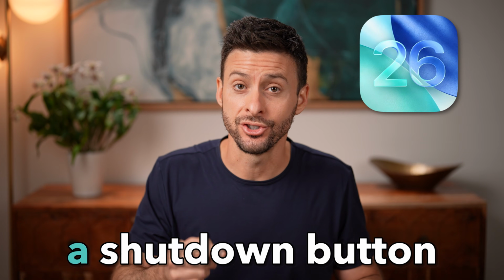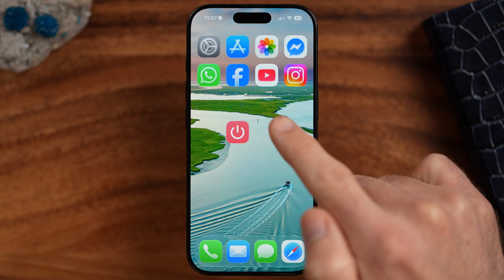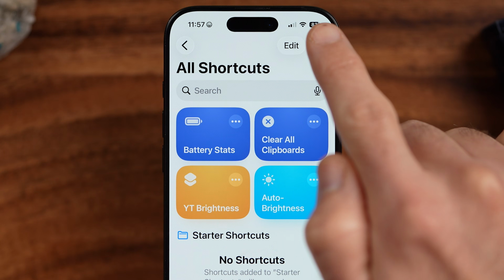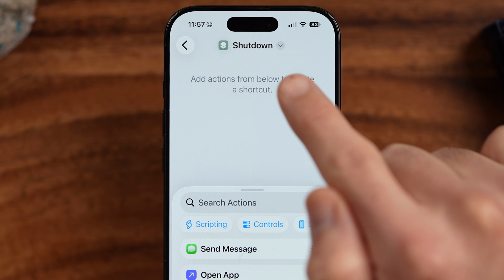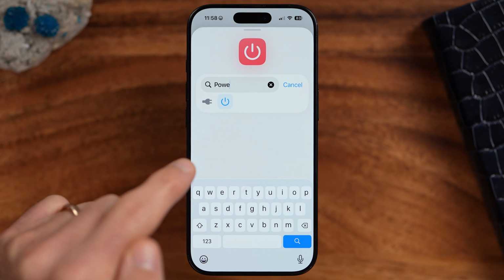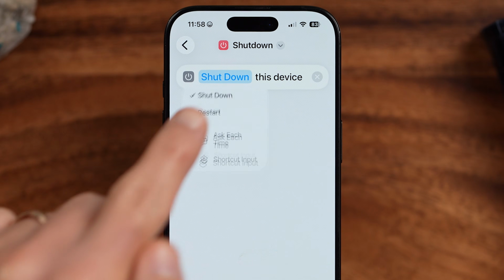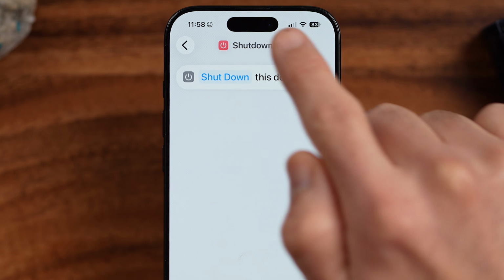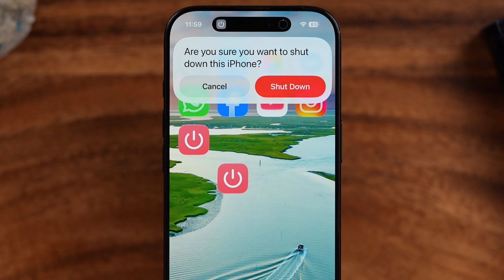New iOS 26 - Add A Shut Down Button On iPhone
You can easily add a shut down button on your iPhone by following along with these steps.